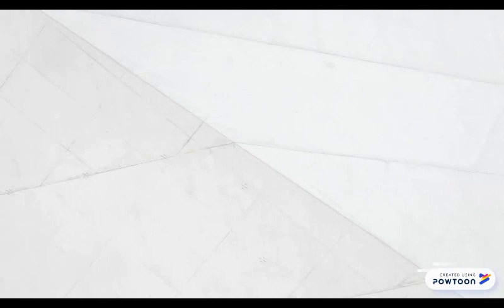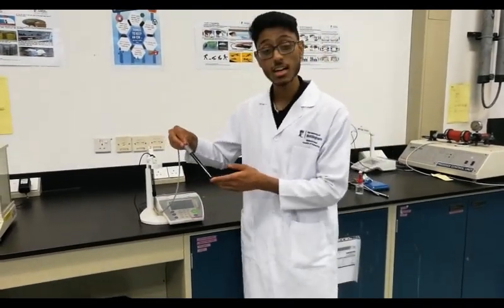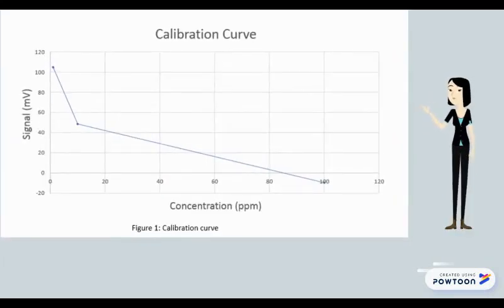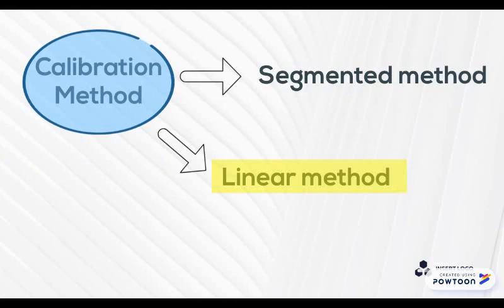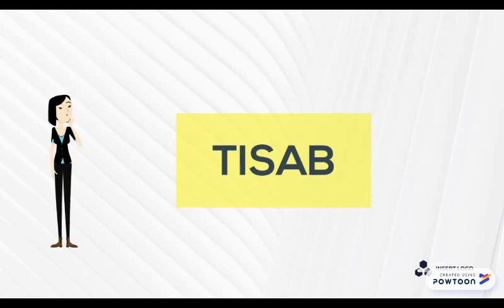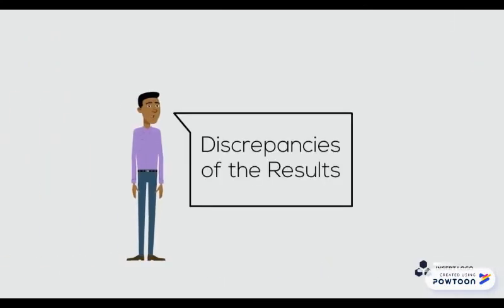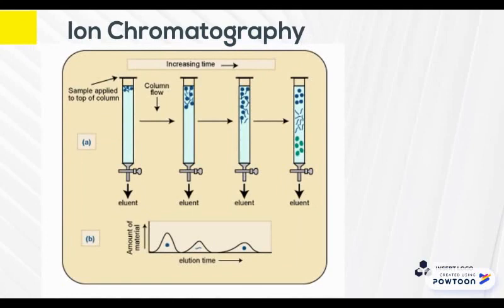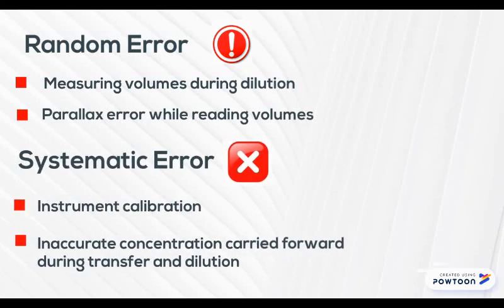ISE lab presentation